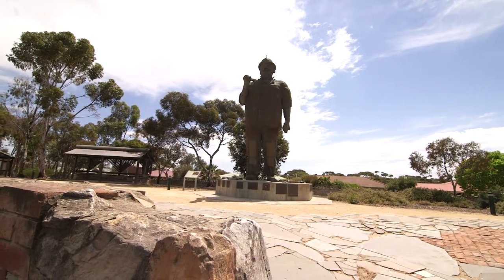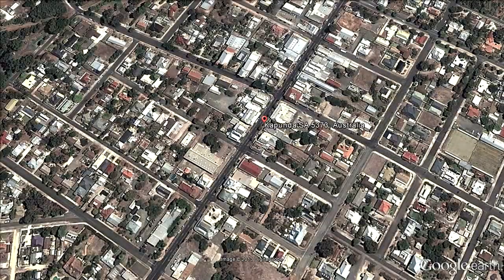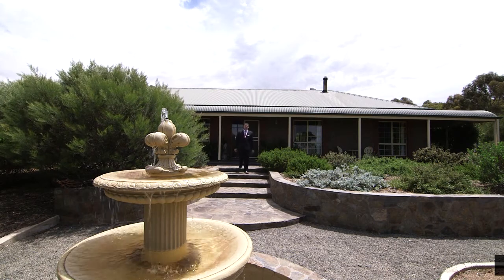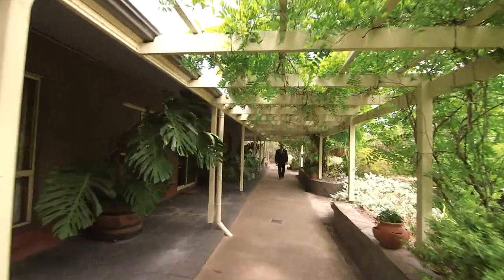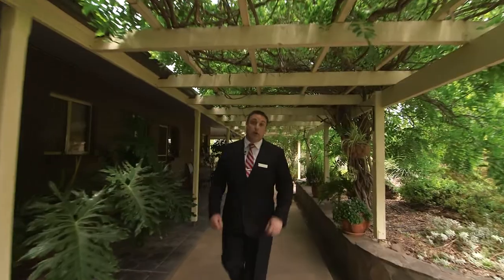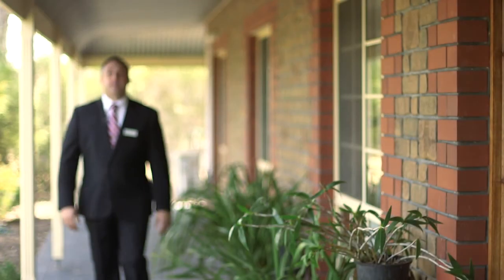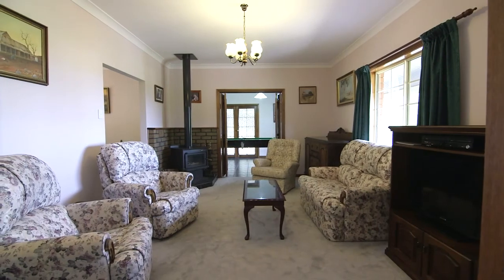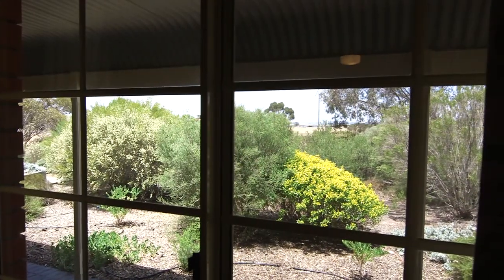82 Oaklodge Rd Kapunda - Mark Battersby Barossa Real Estate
Mark Battersby presents this beautiful home just outside of Kapunda, on the edge of the Barossa Valley. Contact Mark on 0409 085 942 for more information.